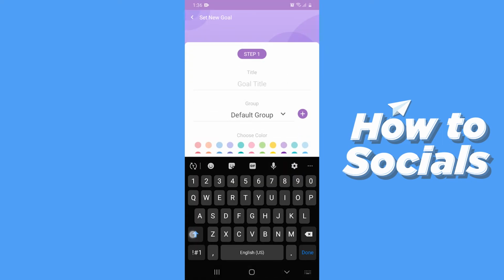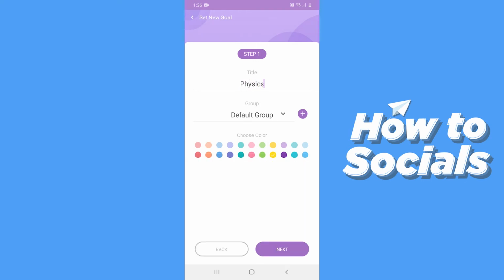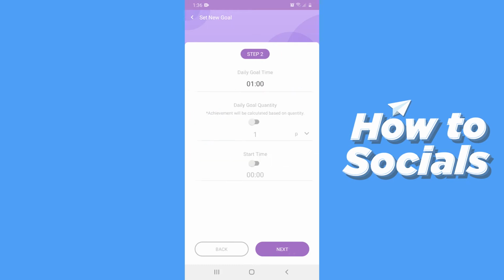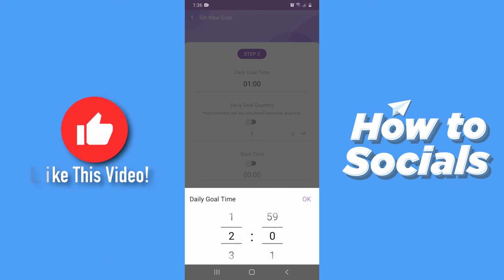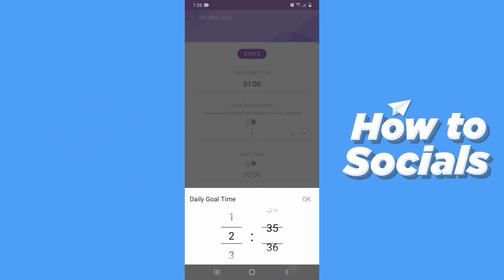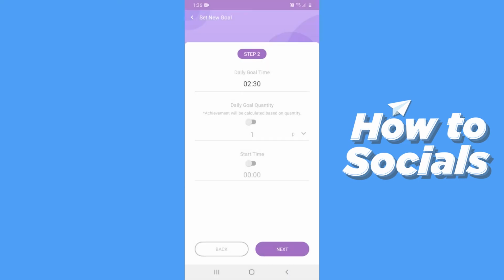How to Set a New Goal on Flip - Set New Goal on Flip App (QUICK)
How to Set a New Goal on Flip - Set New Goal on Flip App

In this video I show you how to set a new goal on flip in 2021.